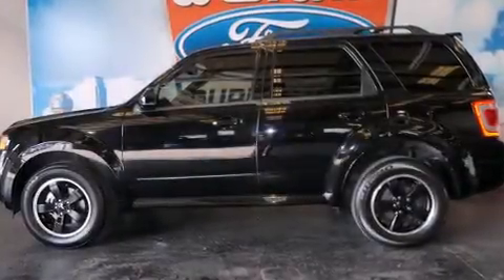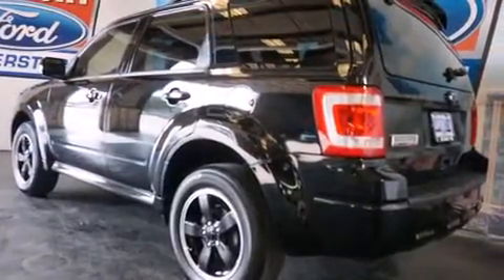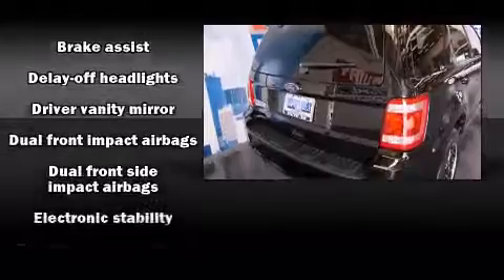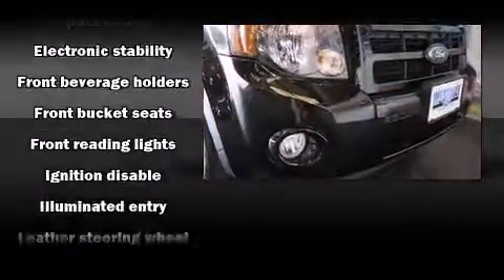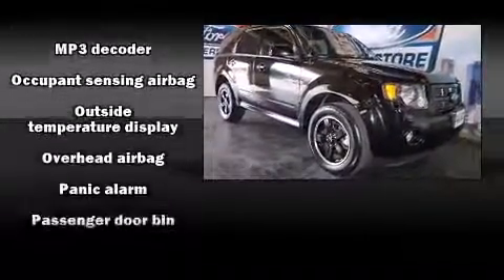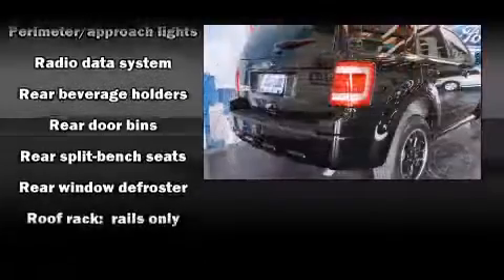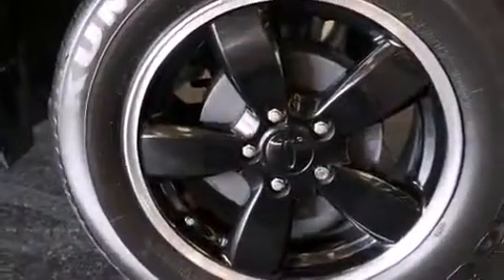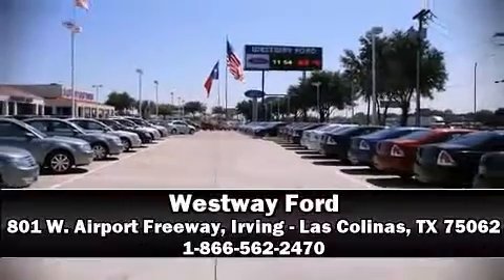2010 Ford Escape XLT in Irving - Las Colinas, TX 75062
Westway Ford
801 W. Airport Freeway

Load your family into the 2010 Ford Escape. With just over 40,000 miles on the odometer, this 4 door sport utility vehicle prioritizes comfort, safety and convenience. It features an automatic transmission, front-wheel drive, and a 2.5 liter 4 cylinder engine. It's equipped with tons of terrific amenities, but it won't break your budget. Such as remote keyless entry, delay-off headlights, a tachometer, a leather steering wheel, front bucket seats, power door mirrors, cruise control, and 1-touch window functionality. Side curtain airbags deploy in extreme circumstances, shielding you and your passengers from collision forces. We have the vehicle you've been searching for at a price you can afford. Please don't hesitate to give us a call.